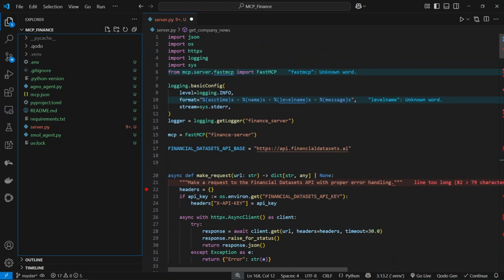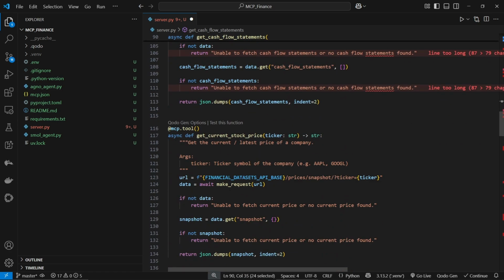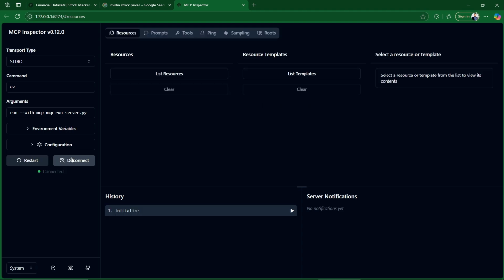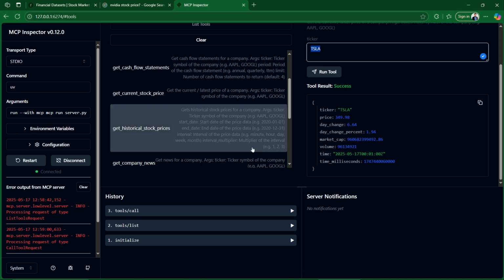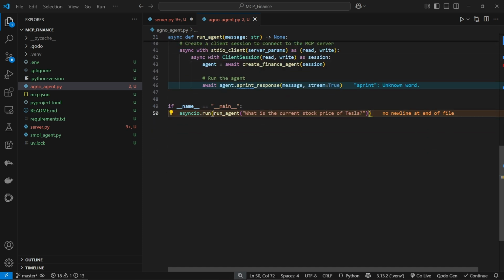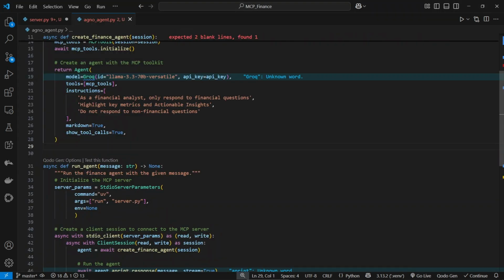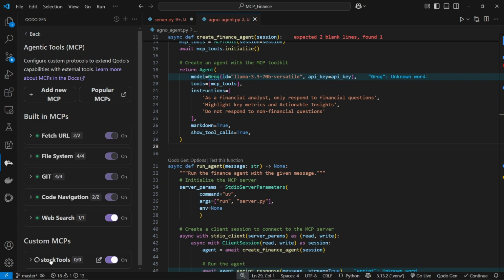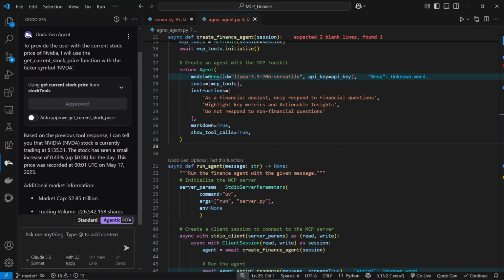MCP Server Development and Integration with Agentic Frameworks and IDE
Model Context Protocol or MCP is a new hot thing in the field of generative ai or agenetic AI.
This project showcase the practical implementation of Finance MCP server  with the help of agenetic frameworks and IDE